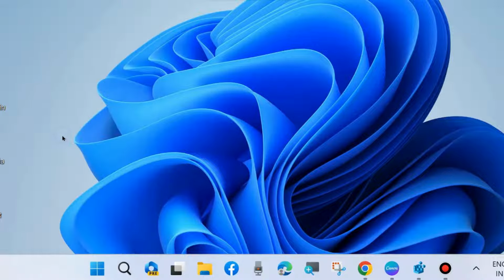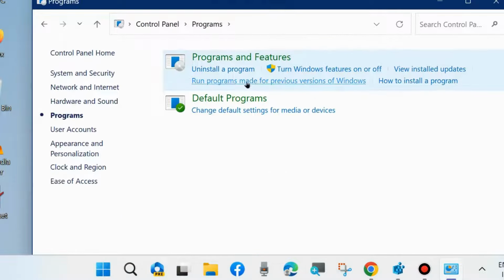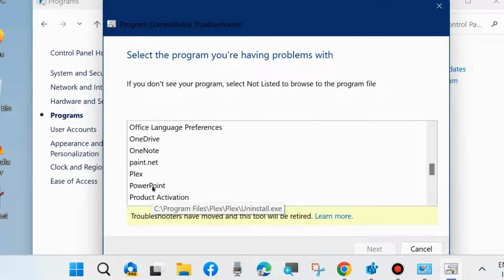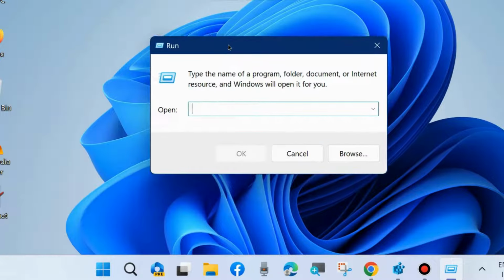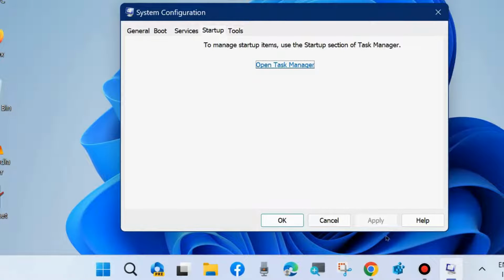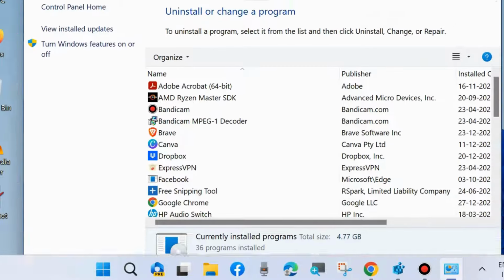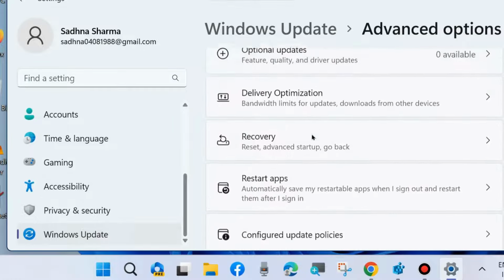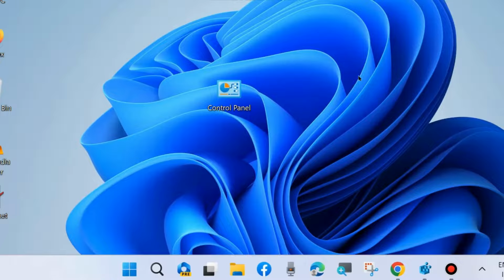Closing 1 App and Shutting Down Error in Windows 11 Fix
Hopw to Fix Windows Shut down error on Windows 11. Closing 1 App and Shutting Down Error in Windows 10 / 11

Fix error